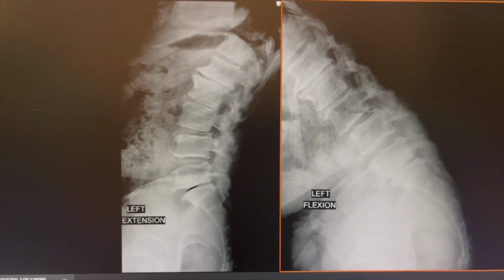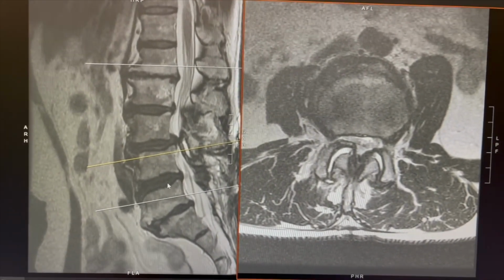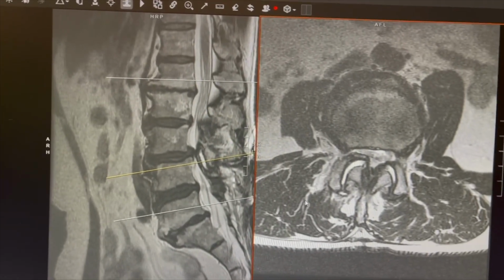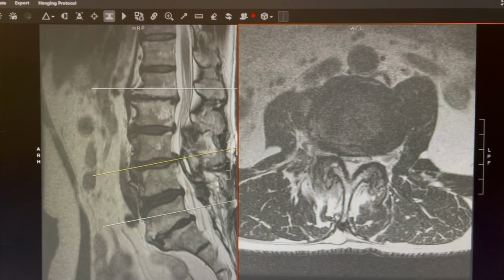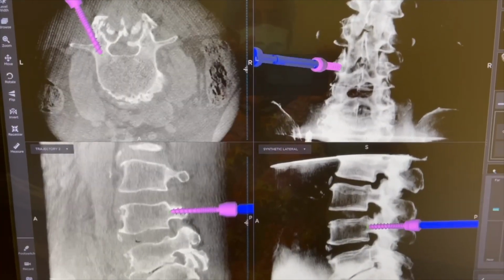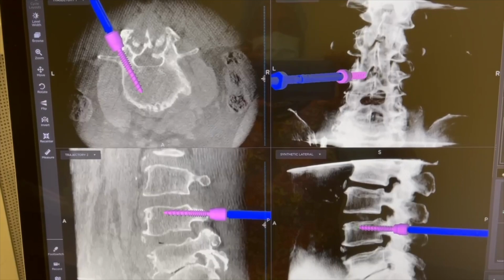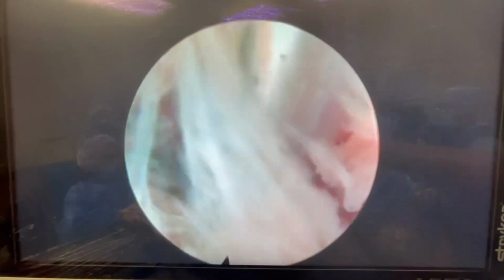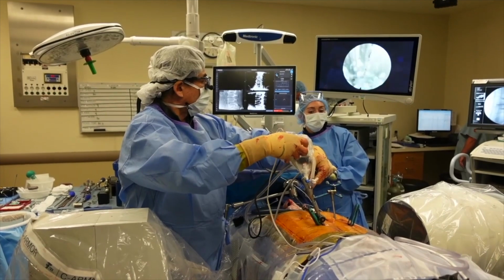L3-4 Endo TLIF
Today we have a very interesting case today...we have a very active and young 63 year old that has back pain, bilateral leg pain, and mostly right anterior thigh pain. He had previous surgery that did not improve his symptoms. His L3-4 is uniquely horrible so our best option is going to be with a Minimally Invasive Endoscopic TLIF. We are all hoping for a great result so wish us luck!!!